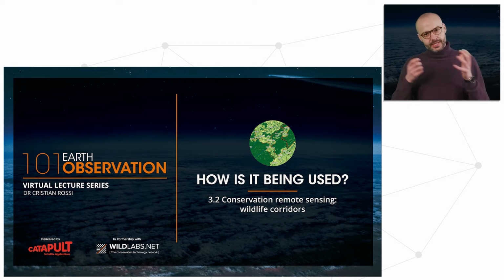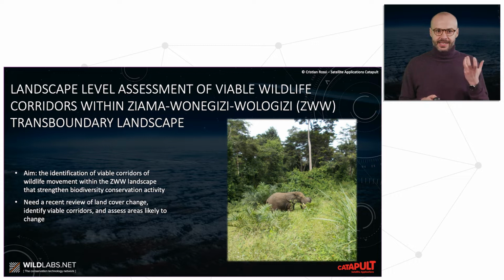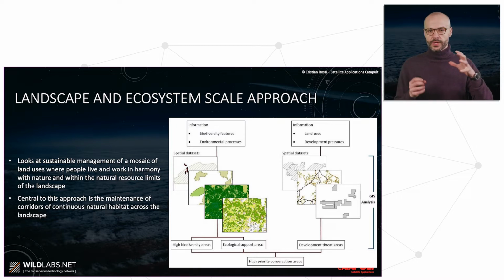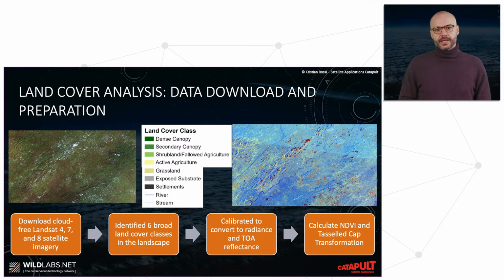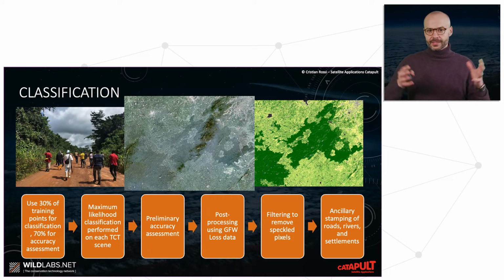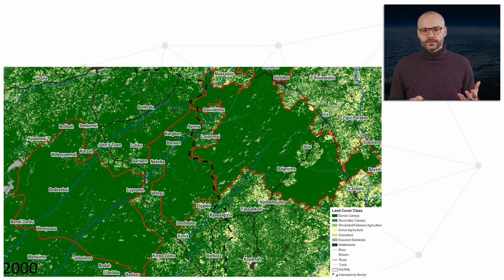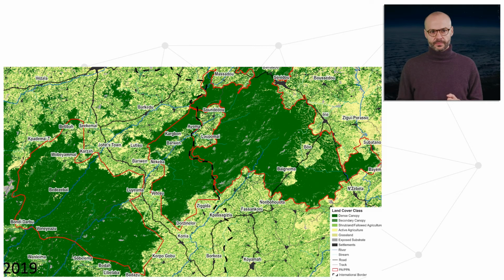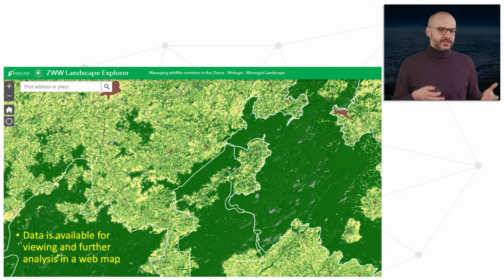Earth Observation 101 - 3.2: Conservation remote sensing, wildlife corridors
The third part of the lecture series covers two specific case studies: an environmental one, i.e. the search for lithium in Cornwall, and a conservation one, i.e. the monitoring of wildlife corridors. The case studies are covered in depth, with a description of the remote sensing process behind them.

Learn more about the virtual course and the upcoming parts